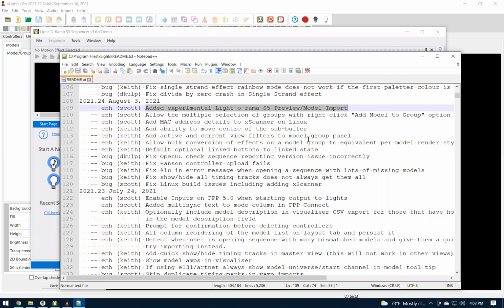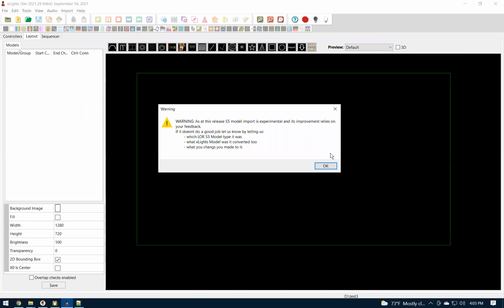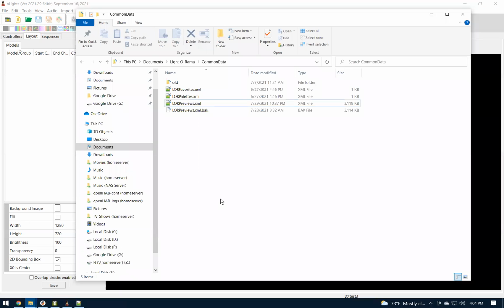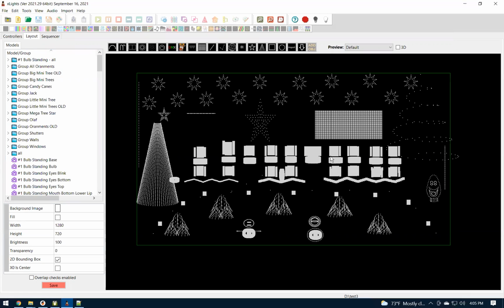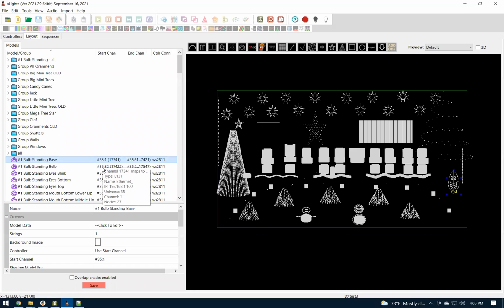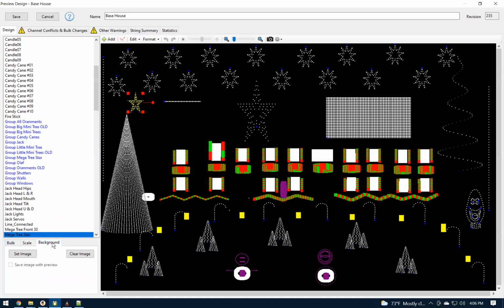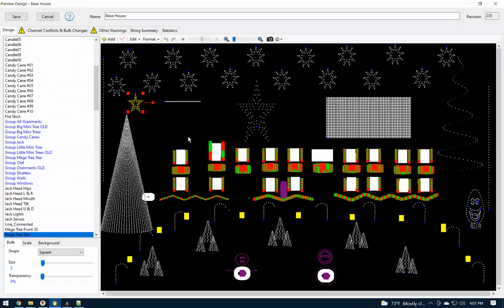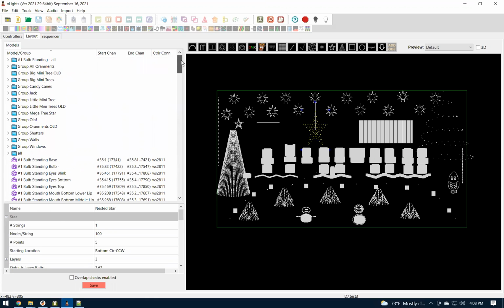Light-o-rama S5 Preview Import in xLights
In xLights 2021.24 I added the ability to import Light-o-rama S5 previews into xLights.